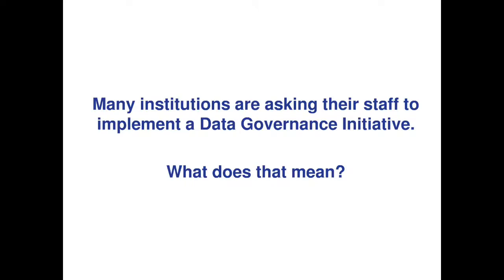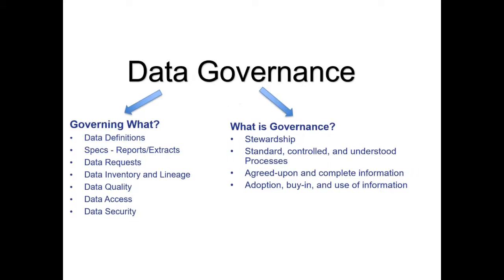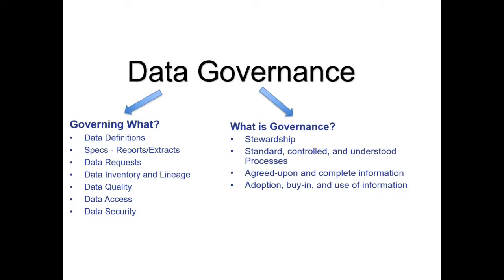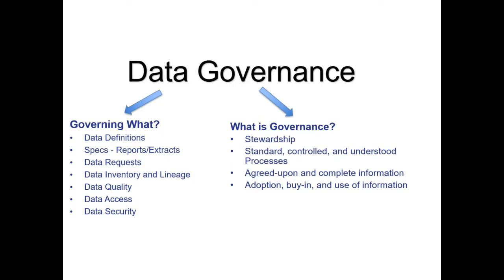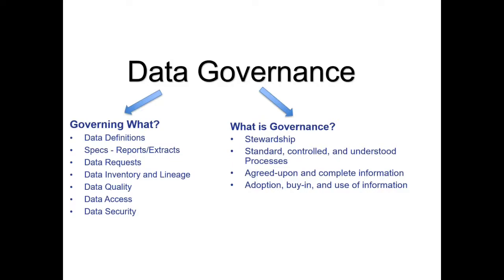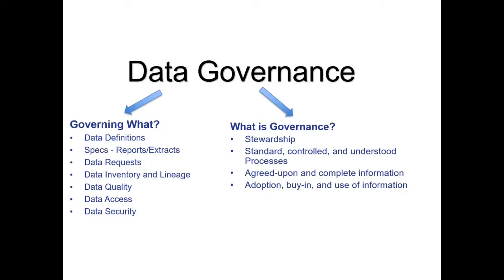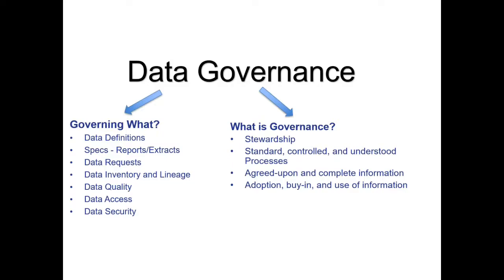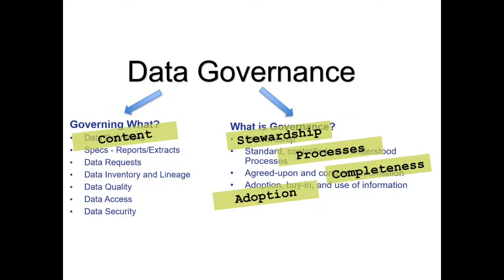In Higher Ed, What is Data Governance?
This video from a Just-in-time Data Governance webinar, Brian Parish of IData Inc. discusses the Governing What and the What is Governance as it relates to higher education institutions.  He will mention that data governance includes data definitions, requests, inventory, quality, access, security and stewardship.  And the focus is usually different from Information Technology and Institutional Research staff.